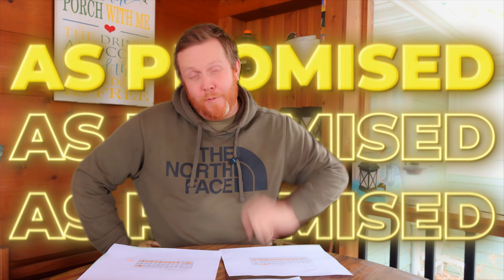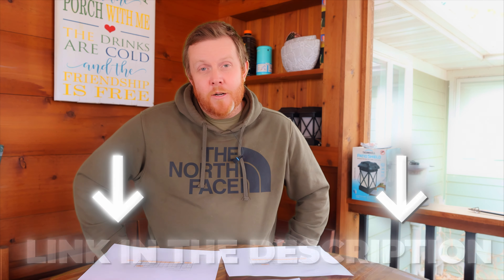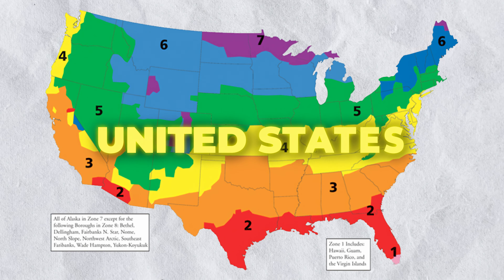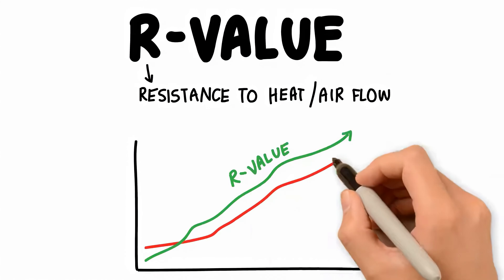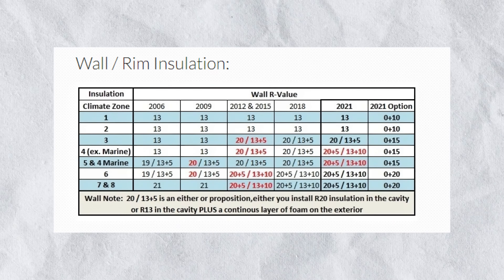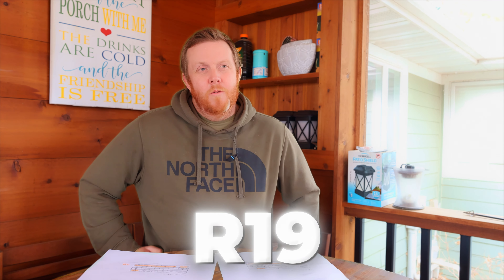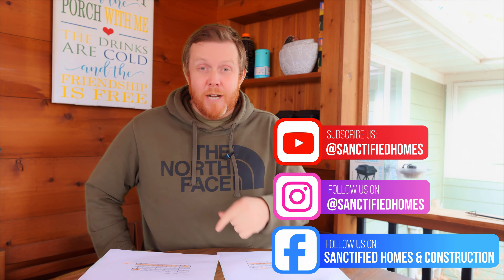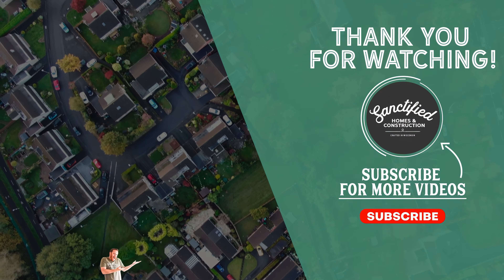Are Wisconsin Building Codes Failing You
Hey everyone, it's TJ from Sanctified Homes! 🏡 Today, let's tackle a pressing issue: Wisconsin's outdated building codes. While much of the country is embracing energy-efficient standards, Wisconsin seems to be stuck in the past. ⏳

Let's talk insulation. According to the 2021 IECC, attics should have a minimum of R60 insulation. However, Wisconsin is currently operating at just R38, leaving us shivering in the cold. ❄️ And when it comes to walls, the IECC recommends R20 insulation inside with an additional R5 exterior to combat thermal bridging. In Wisconsin? We're barely hitting R19. 🏠

Now, why is this such a big deal? It's not just about meeting codes; it's about ensuring integrity, longevity, and responsible resource usage. Our homes deserve better, and it's time to demand it. 💪

⏰Timestamps⏰
0:00 Intro
1:05 Attic Insulation
2:39 Wall Insulation
3:27 Article Thoughts
6:36 Outro